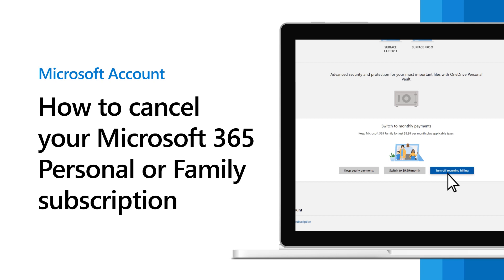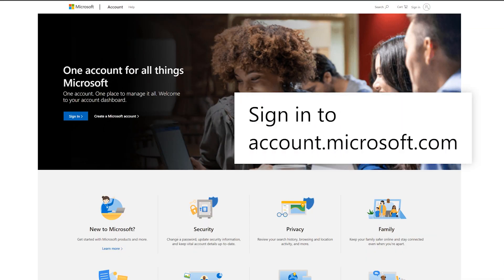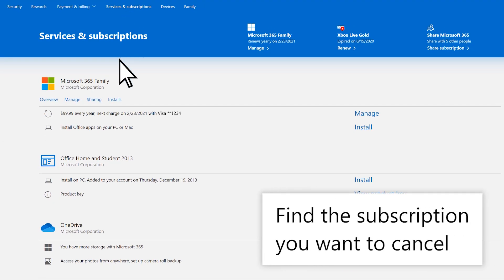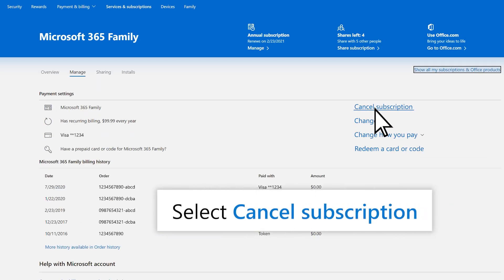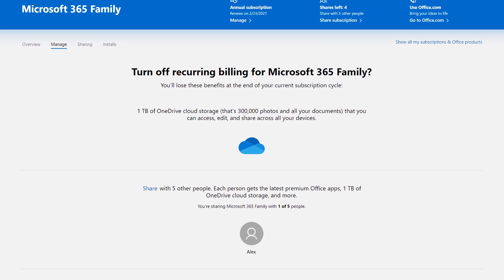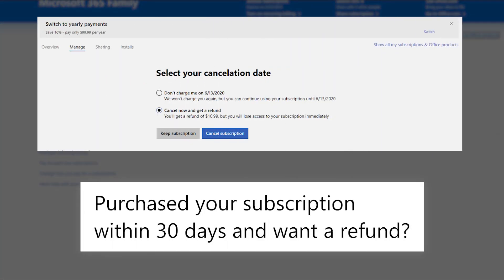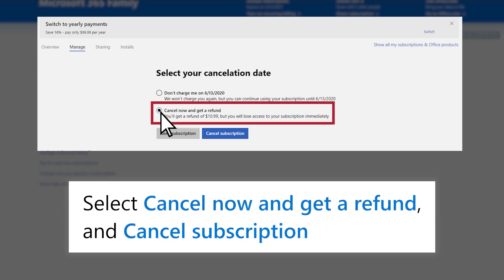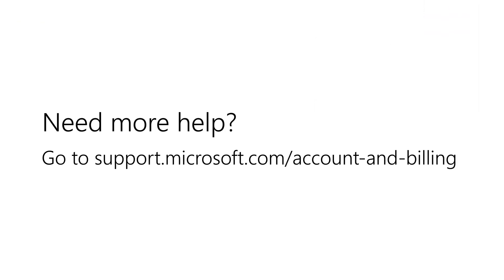How to cancel your Microsoft 365 subscription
Here is how to cancel your Microsoft 365 Personal or Family subscription:

2. Select Services and subscriptions
3. Find the subscription you want to cancel, and select Manage
4. Select Cancel subscription
5. Select Turn off recurring billing or Cancel subscription

0:00 Sign in
0:17 Select Services & subscriptions
0:22 Select Manage
0:38 Select Cancel subscription
0:53 Select Turn off recurring billing or Cancel subscription
1:07 Get a refund